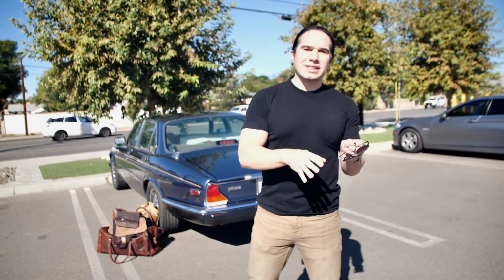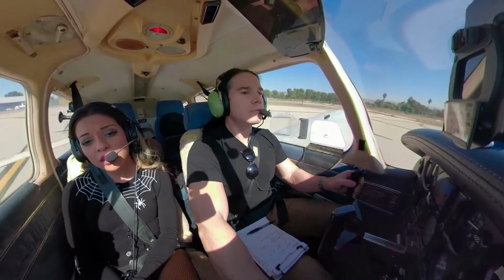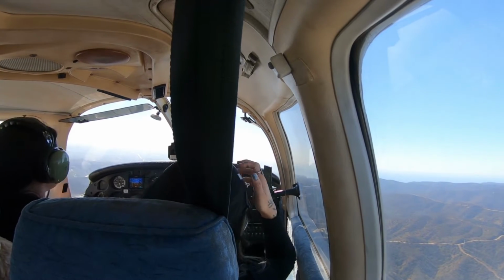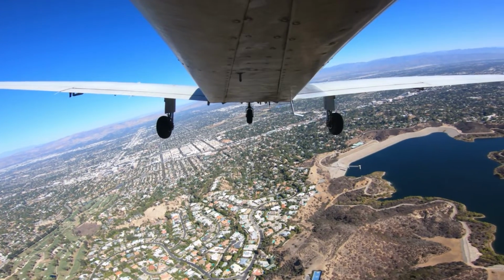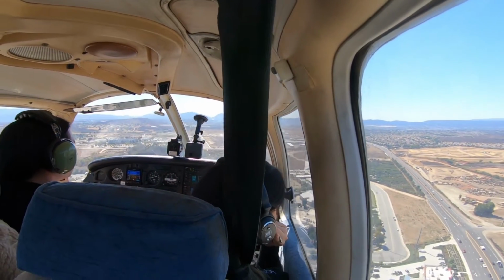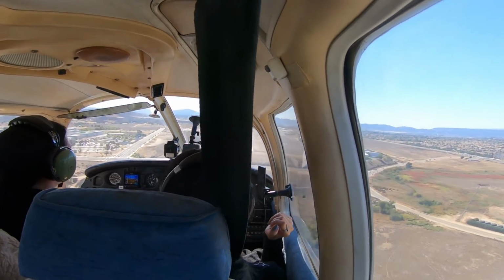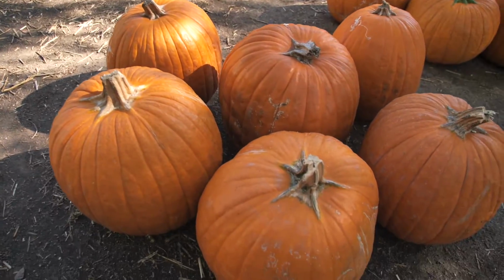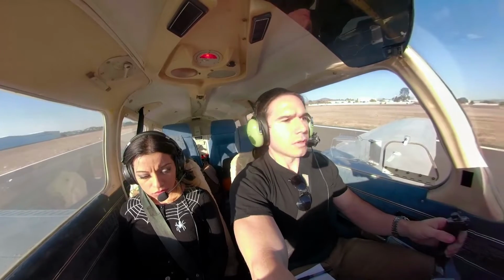We Flew 185 Miles TO GET A PUMPKIN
Tired of our local pumpkin patch, we jumped in the airplane and flew to French Valley, California for a fun day at the Peltzer Pumpkin Farm. Yes, it was a 185 mile (statute) round trip but it was worth it for the perfect pumpkin. Cindy says we should spare no expense when it comes to celebrating Halloween! I don't even want to think about how much that pumpkin really cost.